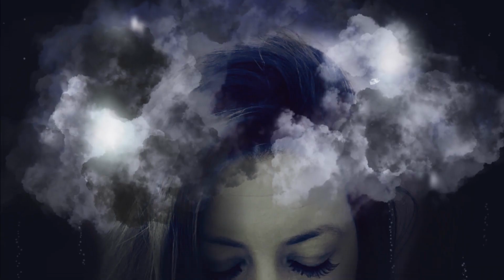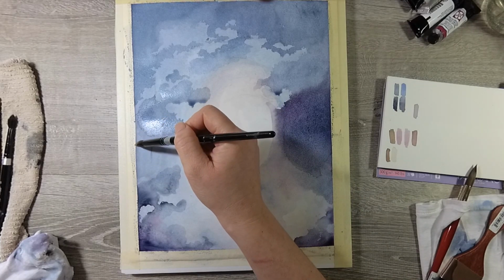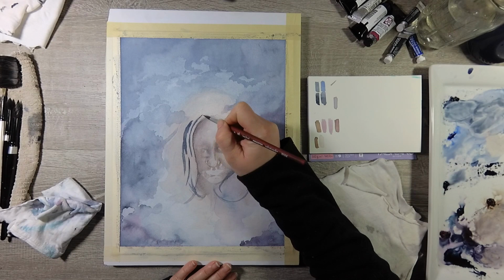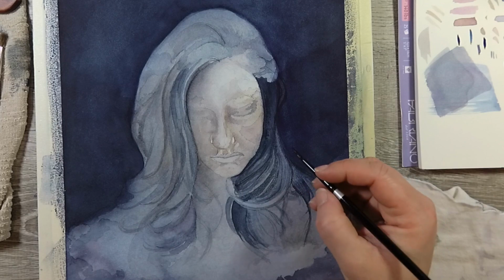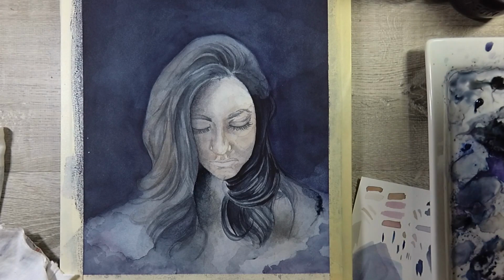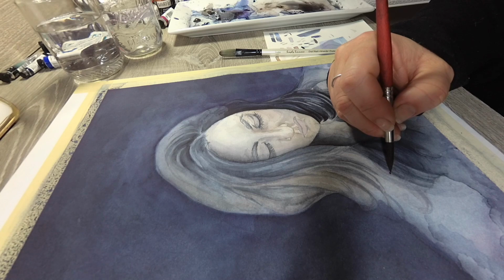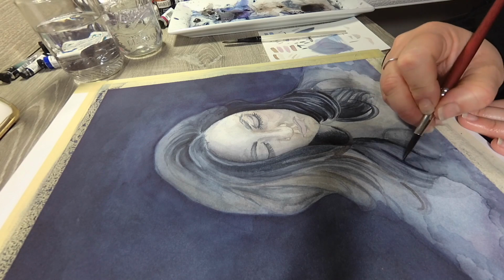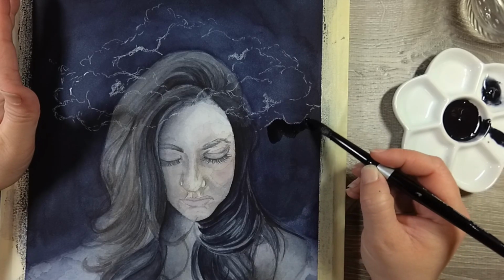The HARDEST thing I have EVER painted... | Part 1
In this video I try a little bit of a different editing style. I hope you enjoy the end result of this content, along with my painting and troubleshooting process. As always thank you so so much for watching and I will see you in part 2.
xoxo- Kelli

Courtney’s Video

Have a ?